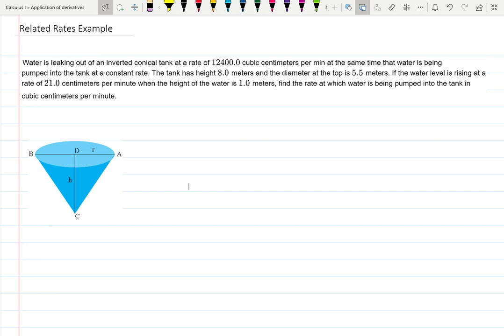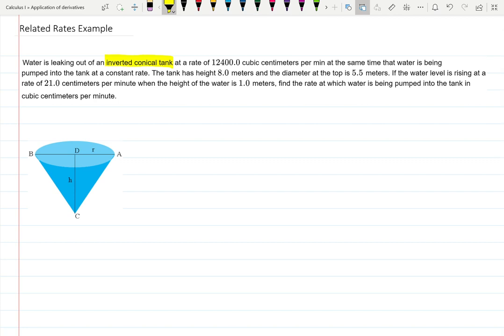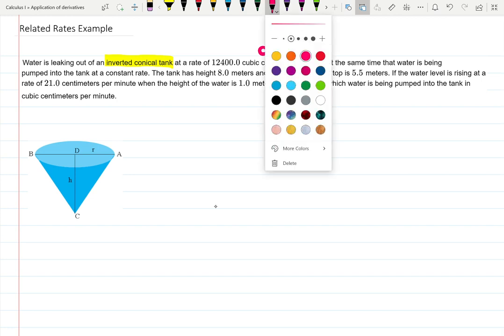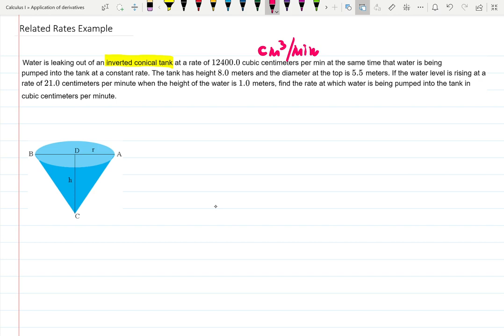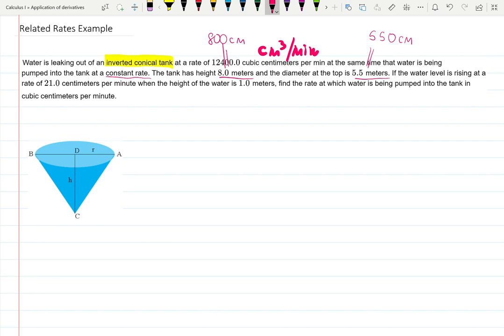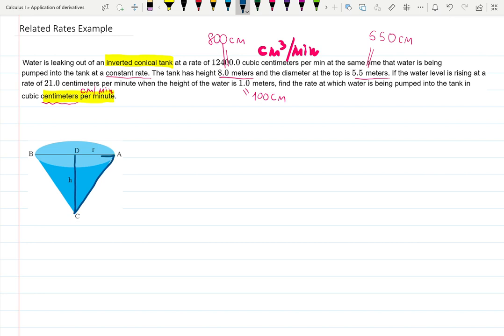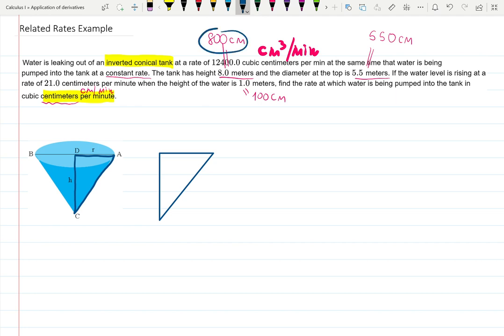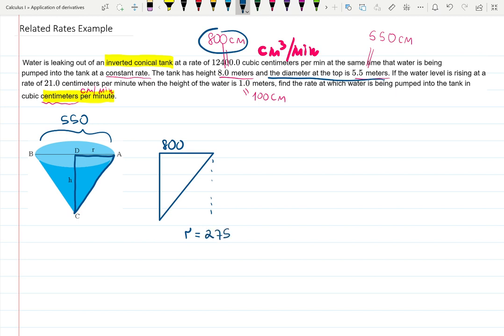Inverted Conical Tank - Related Rates Problem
Use similar triangles using the cone